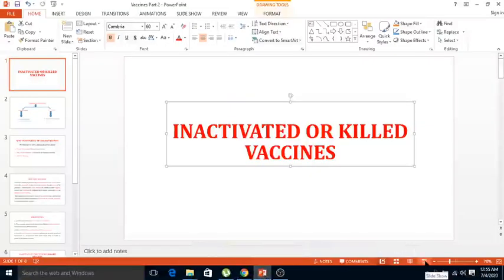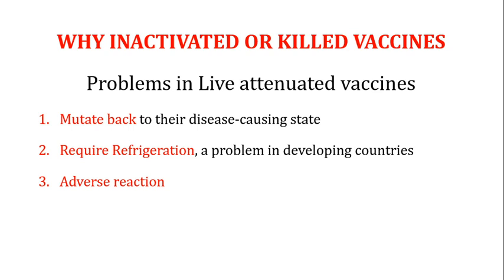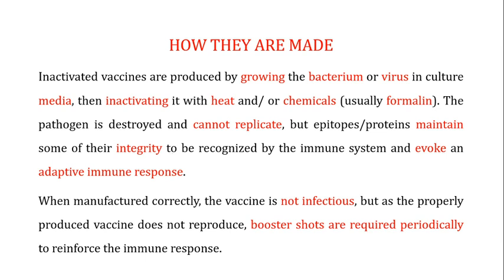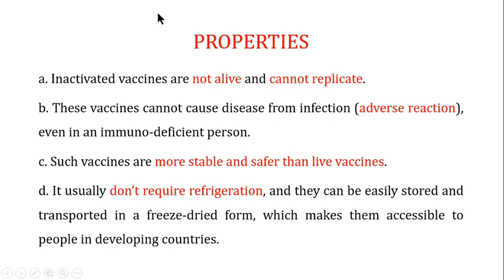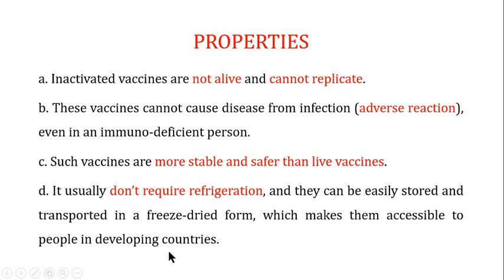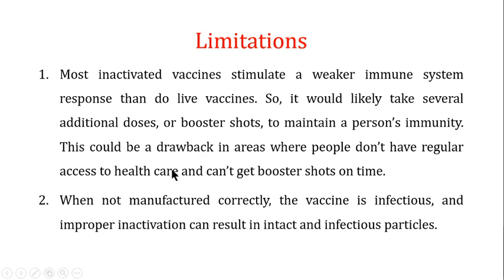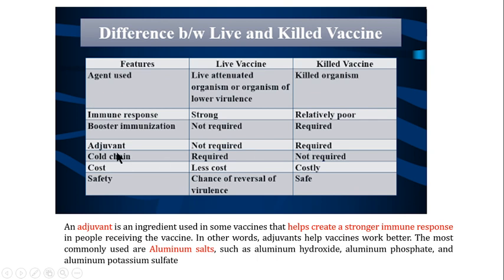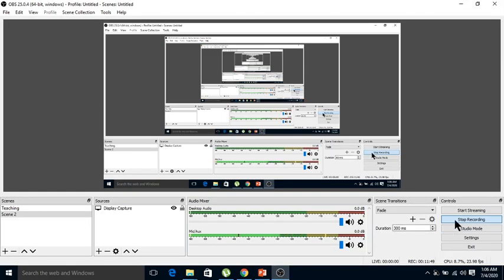Vaccines, Part 2; Inactivated or Killed Vaccines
This is the 2nd video on vaccines and is focusing on different aspects of Inactivated or Killed Vaccines; how they are made, their properties and examples, their limitation and differences between Inactivated or Killed Vaccines and live attenuated vaccines. If you want to have a better understanding of the live attenuated vaccines, you may see the first part of this video
Part 1
Discover how these vaccines differ from live and attenuated vaccines and why they are essential for public health. Whether you're a student, healthcare professional, or curious about immunization, this video provides key insights into one of the most important methods of disease prevention.

Key Topics Covered:
What are inactivated (killed) vaccines?
The process of creating inactivated vaccines
How inactivated vaccines stimulate immunity
Differences between inactivated, live, and attenuated vaccines
Vaccine safety and effectiveness

inactivated vaccines, killed vaccines, vaccines, vaccine safety, immunology, vaccine science. public health. immunization. vaccine types. inactivated vs live vaccines. vaccine effectiveness